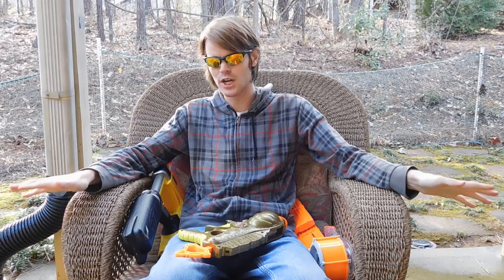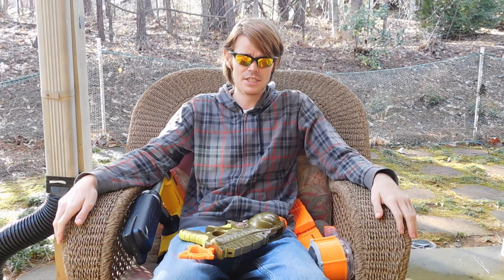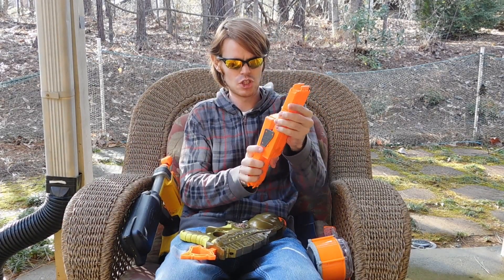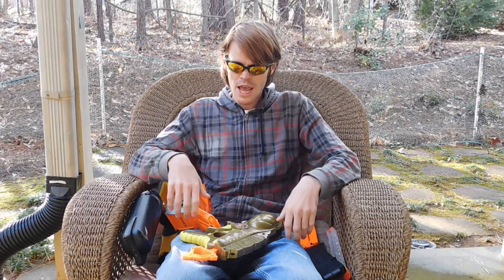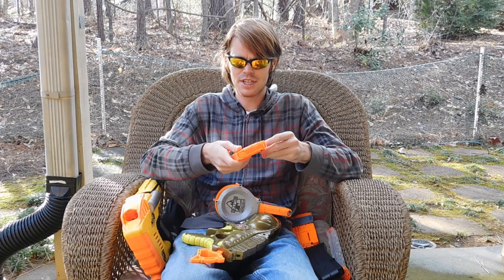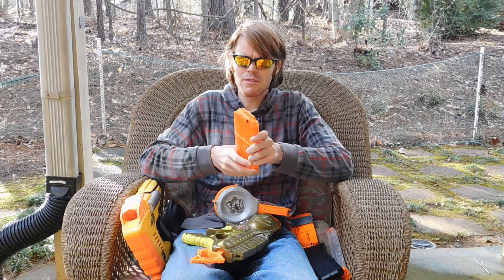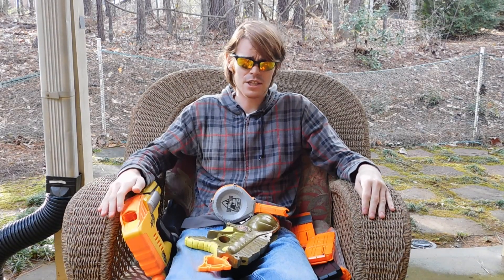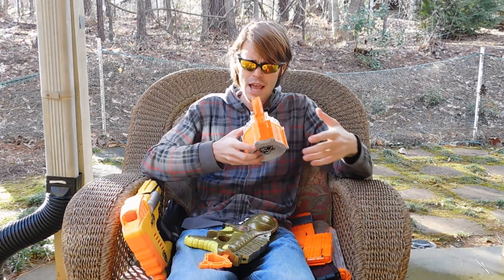Clips Vs. Magazines: Ending the Debate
In this video I try to make a point about internet arguments and how being technically correct in one world can leave you looking like a jerkface in another.